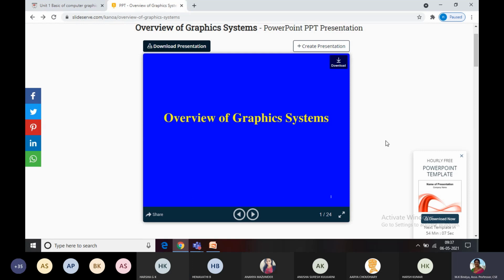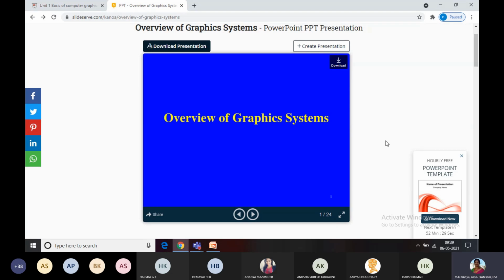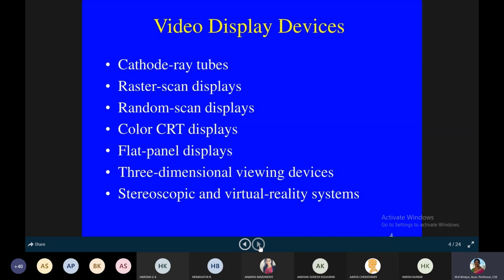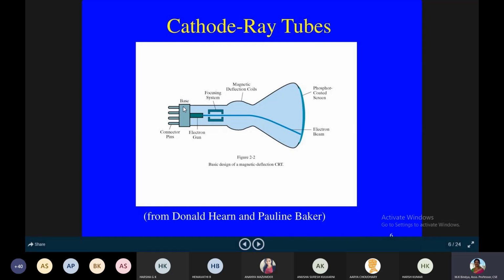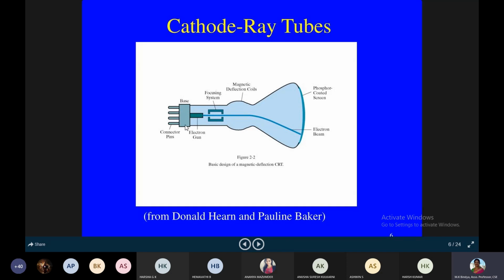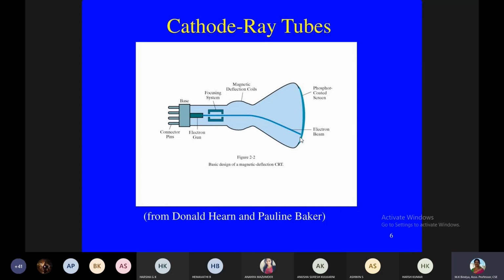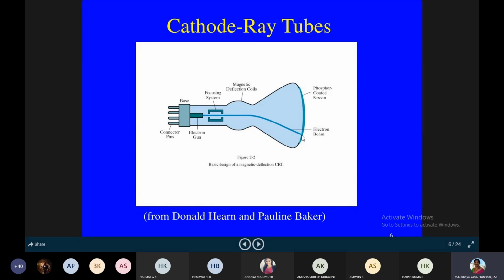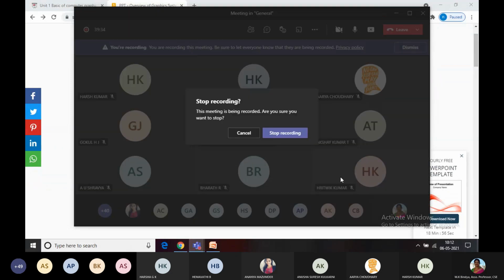overview of graphics system